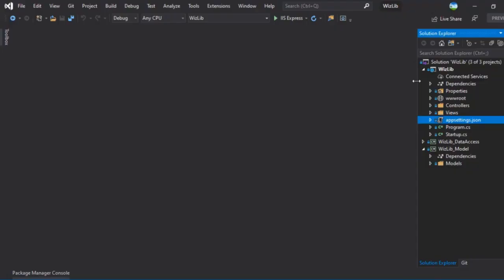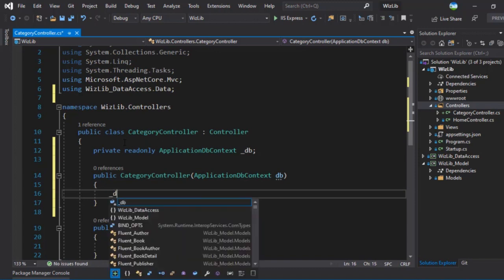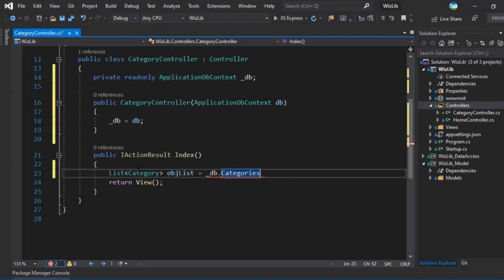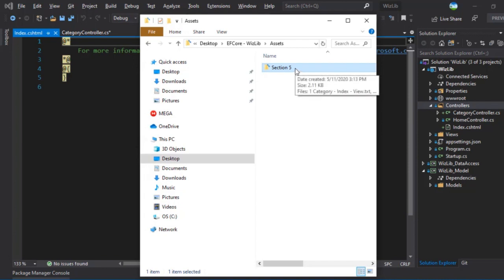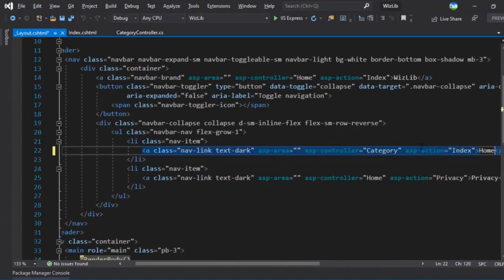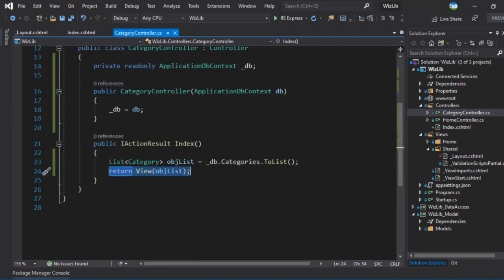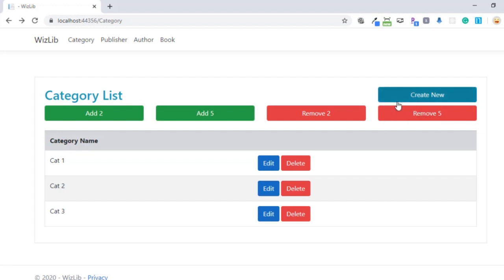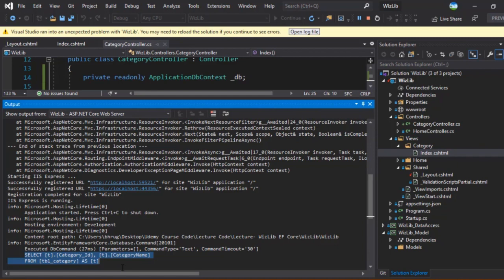Entity Framework Core Advanced Techniques for Efficient Data Retrieval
🔍 Dive deep into the world of data retrieval with Entity Framework Core! In this comprehensive tutorial, we'll explore advanced techniques for reading and querying data using EF Core, empowering you to harness the full potential of this powerful ORM framework.

💡 Whether you're a seasoned developer looking to fine-tune your EF Core skills or a newcomer eager to explore advanced data retrieval techniques, this tutorial is tailored for you. Follow along with practical examples and hands-on exercises to solidify your understanding.

🚀 Elevate your data retrieval game and unlock the full potential of Entity Framework Core. Hit play and let's embark on this knowledge-packed journey together! 🌟